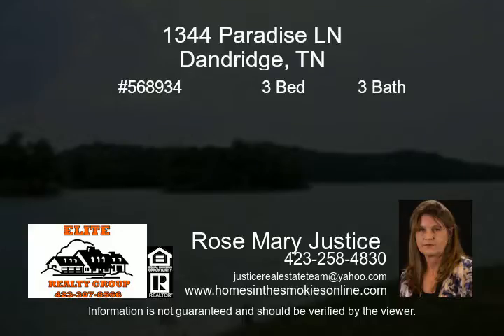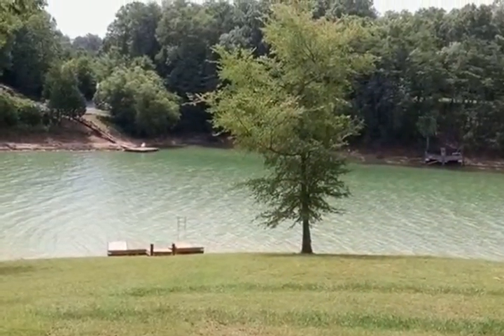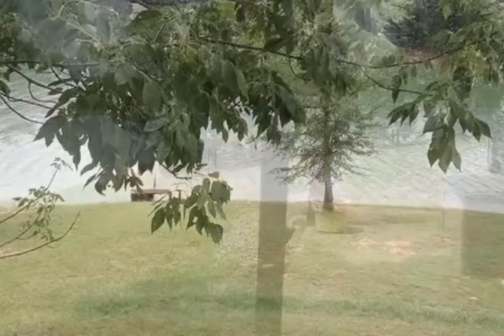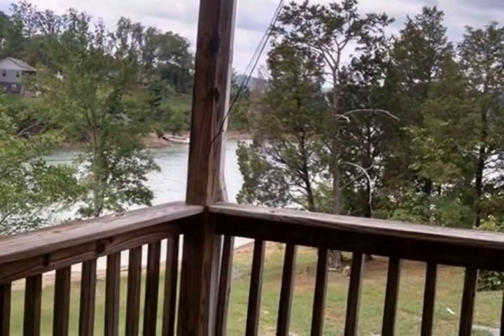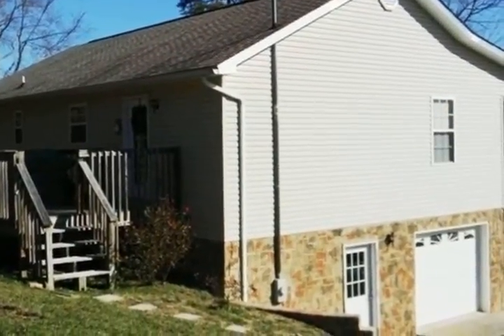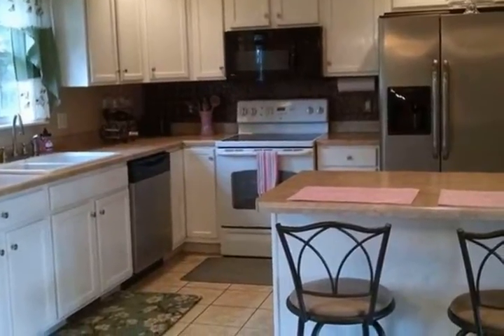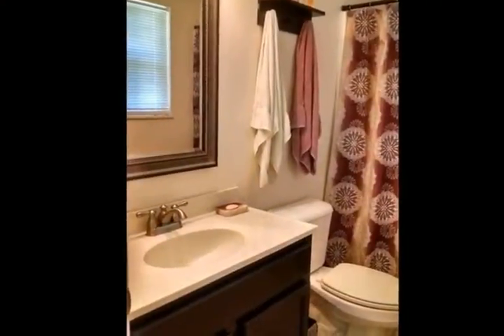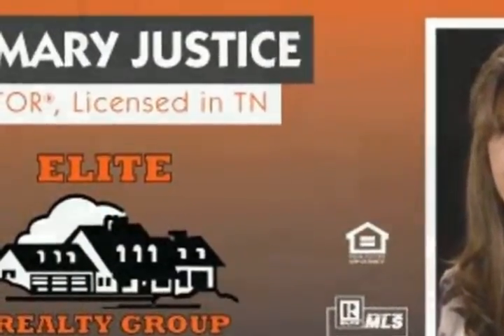1344 Paradise LN Dandridge TN 37725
Enjoy 269 feet of shoreline. lake front on Douglas Lake with a boat dock recently installed. This home has plenty of room to roam and the possibilities of using the down stairs as a separate LQ is possible. Full Bath down and 2 up. Sit on your deck in the evenings and admire the sunsets on the lake. Plenty of deck space for entertaining on the top level then on the bottom level as well with a swing and space to call home. Nice kitchen with stainless appliances and separte DR. This open concept home can become whatever theme you like. Blank Canvas to work with. Come see this home and get ready to make it yours.
Call Rose Mary Justice for your showing at 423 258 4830 or visit my